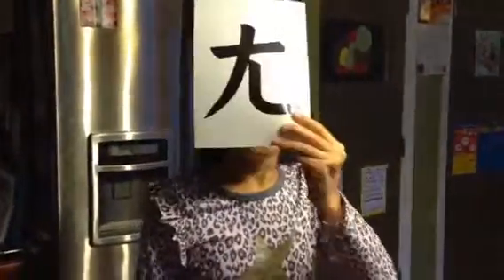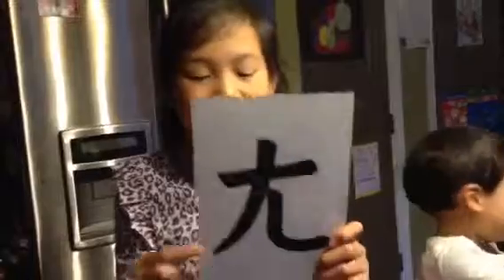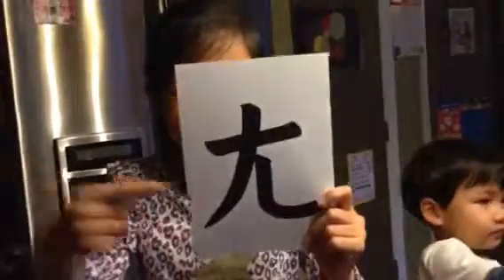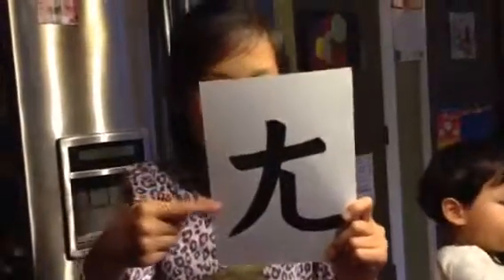Tao-Tao introduce "尢"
骯髒鬼 骯髒鬼 尢尢尢
懶洋洋 懶洋洋 尢尢尢
骯髒鬼 懶洋洋
懶洋洋ㄚ 尢尢尢